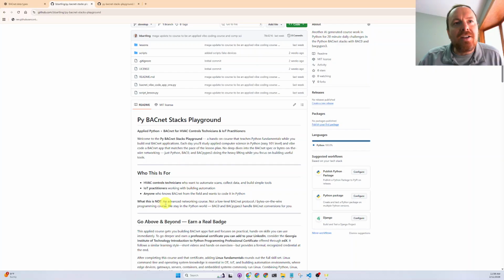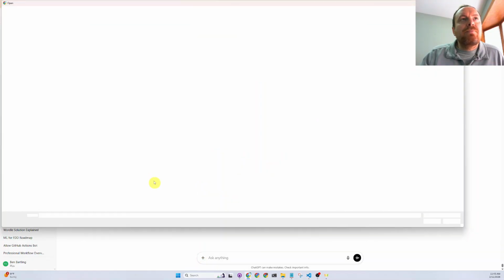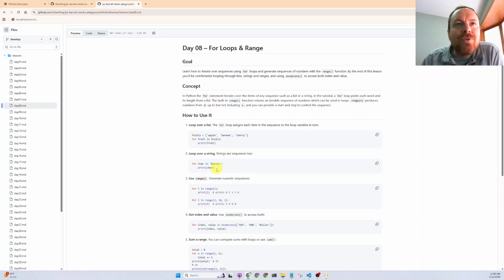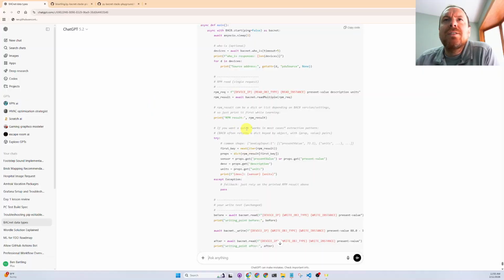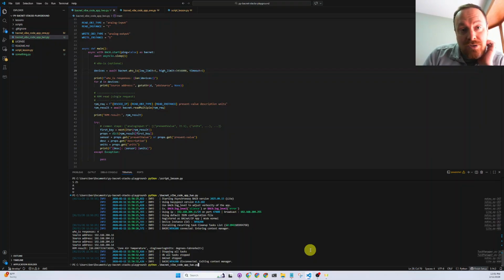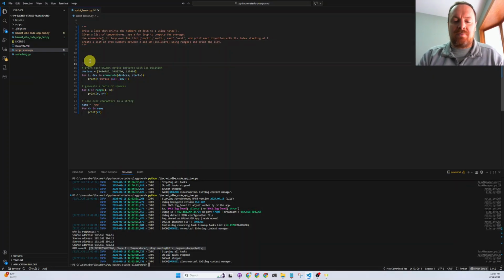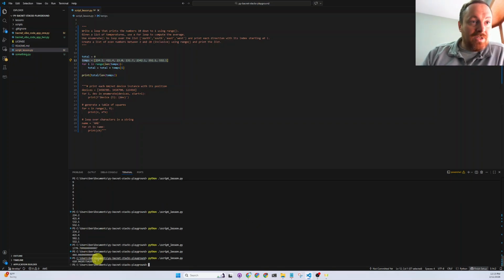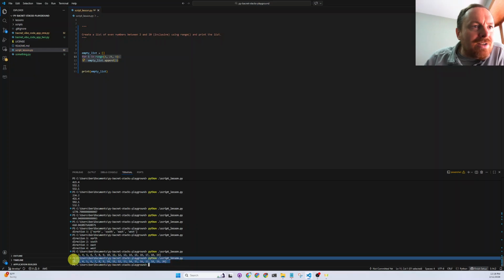Day 8 – Python Loops + BAC0 ReadPropertyMultiple | Theory Lecture Day 8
Today is half theory…
half vibe coding.

Because before we build faster BACnet tools, we need one more core computer science fundamental:

loops.

No BACnet magic.
No AI shortcuts.
Just the basics first.

Because every real BAS utility eventually comes down to this:

loop through devices
loop through points
loop through trends
loop through read requests

If you can’t confidently iterate through data…

you can’t really automate BACnet.

So we start slow and cover Python fundamentals:

• for loops
• looping over lists
• looping over strings
• range()
• start / stop / step
• enumerate() for index + value
• summing and counting patterns

Then we connect this directly to building automation tasks like:

• iterating discovered controllers
• scanning object lists
• reading many points
• building CSV logs
• processing trend samples

Because this is exactly what real BAS software does under the hood.

After the theory…

we immediately put it to work.

Today we begin Vibe Coding Checkpoint 2.

Instead of reading one BACnet property at a time…

we step up to ReadPropertyMultiple (RPM) using BAC0’s readMultiple().

Now we:

• send WHO-IS
• discover devices
• batch multiple properties into one request
• read present-value, description, and units together
• parse the results
• print clean sensor output

One request.
Everything back.

Faster. Cleaner. More professional.

This is how you stop writing “toy scripts” and start writing tools that feel like real commissioning software.

Study the fundamentals first.
Then use AI to accelerate the boring parts.

Learn first, automate second.

If you’re an HVAC tech or controls engineer who wants to build your own discovery and data collection tools instead of relying only on vendor GUIs, this is where it starts clicking.

Week 2 begins.
Checkpoint 2 underway.
More vibe coding tomorrow.